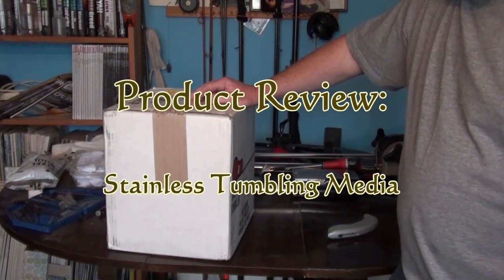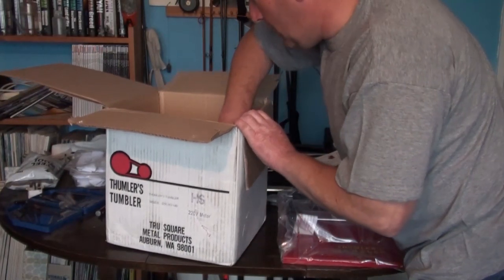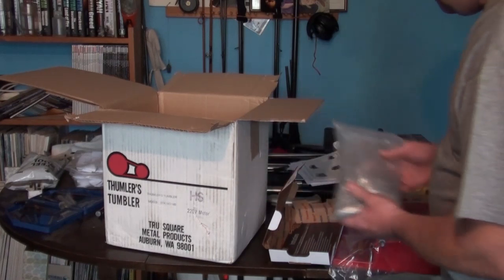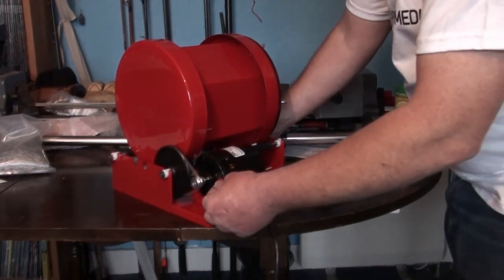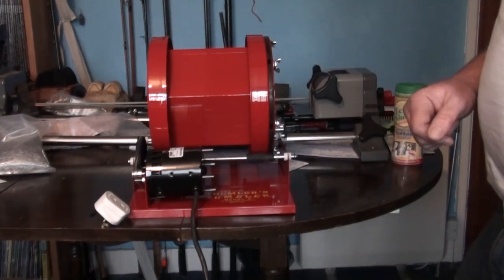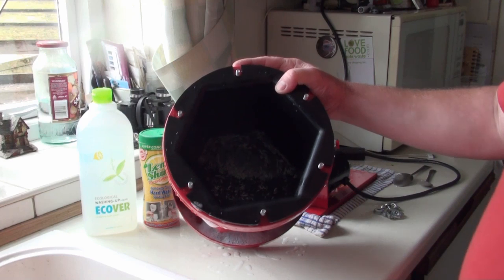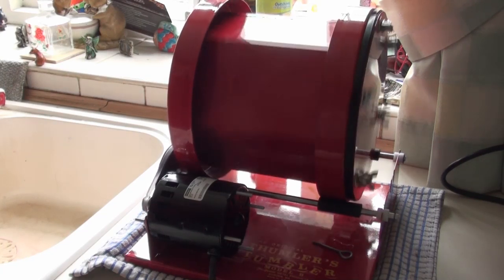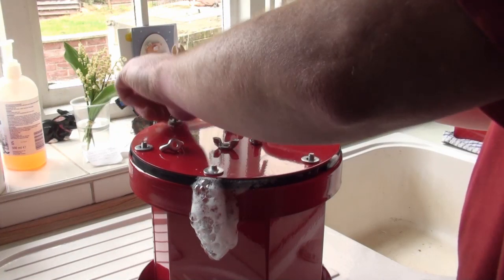Product Review: Stainless Tumbling Media.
A quick user guide to the Stainless Tumbling Media cleaning method for cleaning rifles and pistol brass.
Since this video was made they have turned black in colour and now called the Rebel Extreme 17